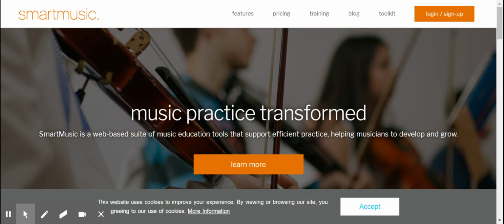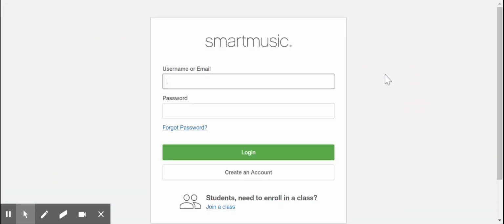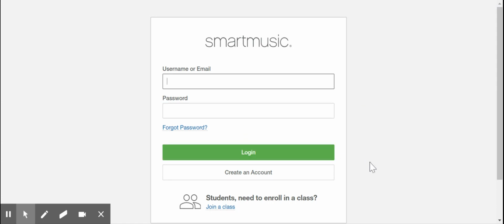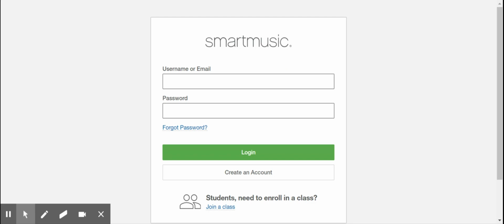Smart music login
If you have already created an account, this is how you need to log in.